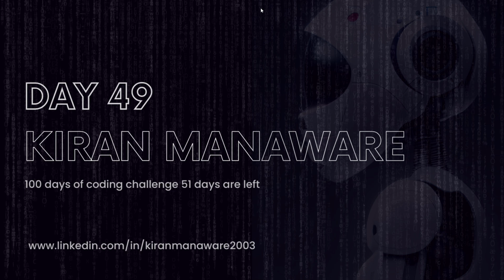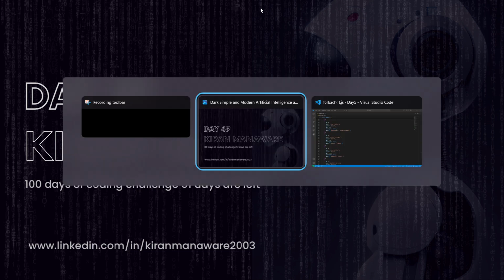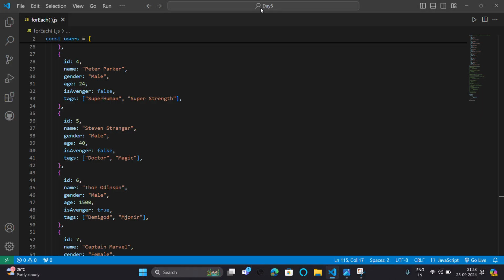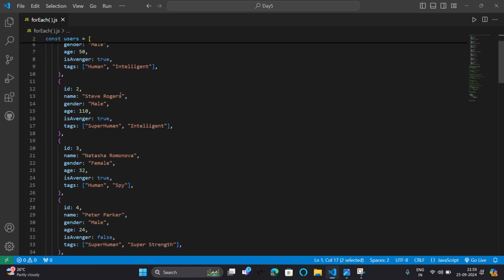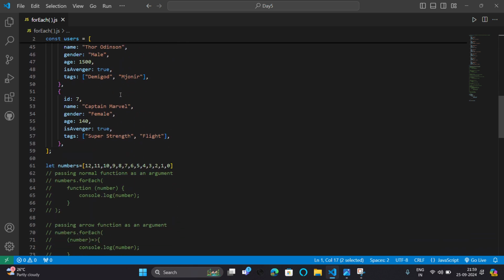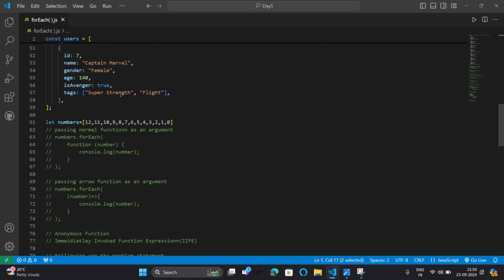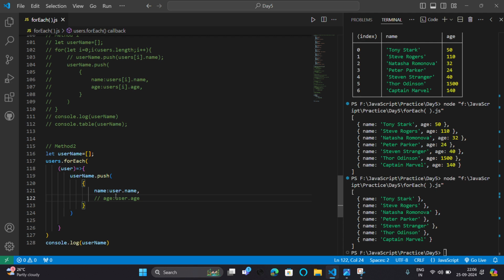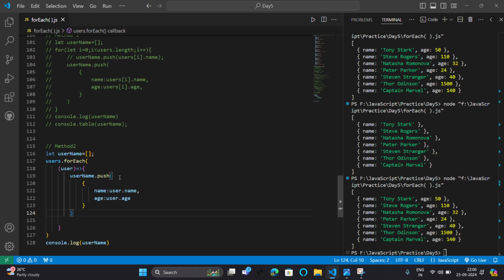🚀 Day 49 of Internship : forEach( ) 🚀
Today, I got hands-on with the forEach() method, a higher-order function in JavaScript. I was assigned a dataset and a problem statement, which I successfully solved using this powerful method.
What is forEach()?
The forEach() method in JavaScript allows us to execute a provided function once for each array element. It’s a great way to iterate over arrays without manually managing loop counters or dealing with traditional for loops.
Key Points:
How it Works: The forEach() method executes a function for each element in an array.
When to Use: It’s best used when you want to perform an action for each array element without needing a return value, as forEach() doesn’t return a new array (unlike map()).
Why Use forEach()?
It simplifies your code by removing the need for extra variables like loop counters.
It improves readability, making the code more concise and easier to understand.
I found it incredibly helpful for the task today, as it made iterating over the data more efficient and readable. 🚀